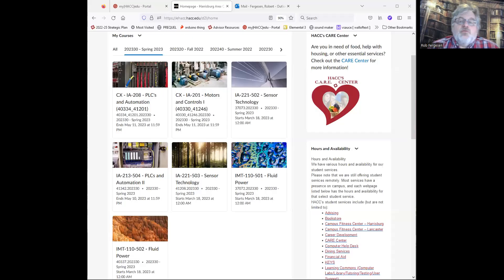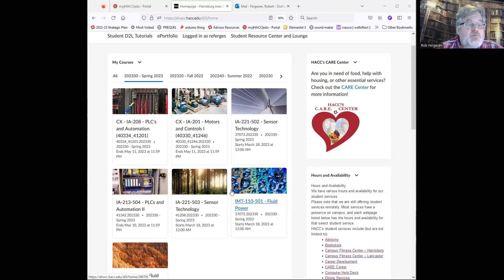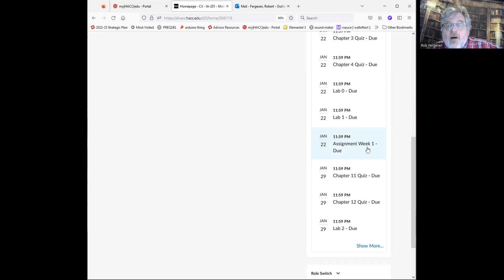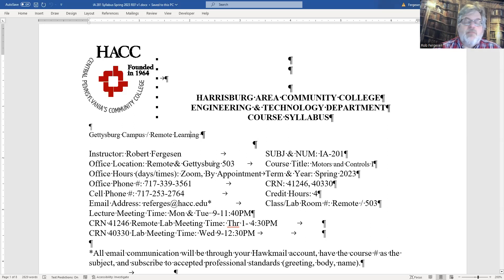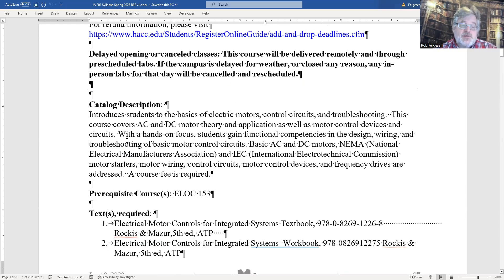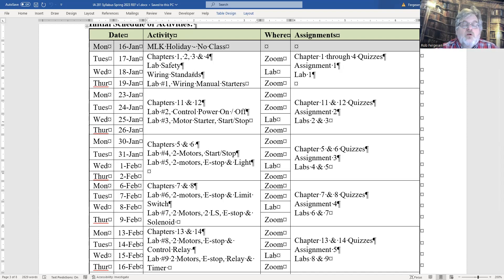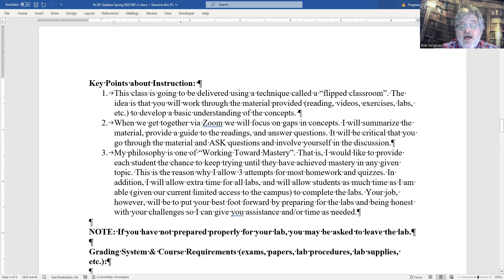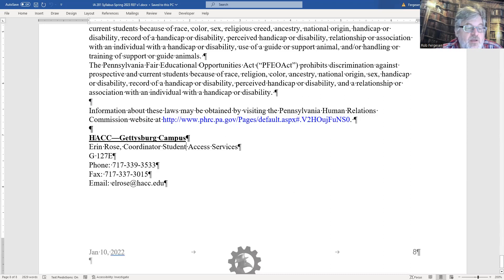IA201 Spring 23 D2L Review Part 1